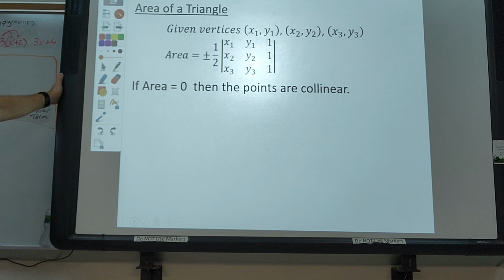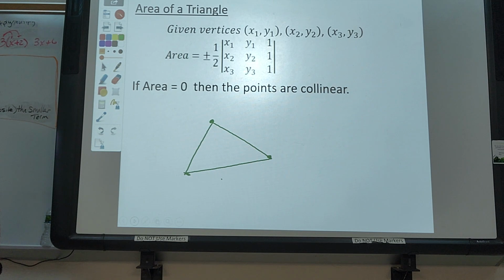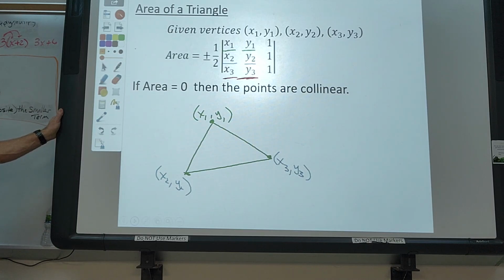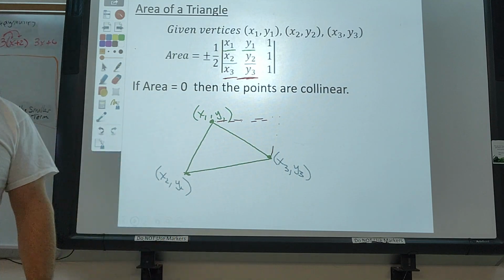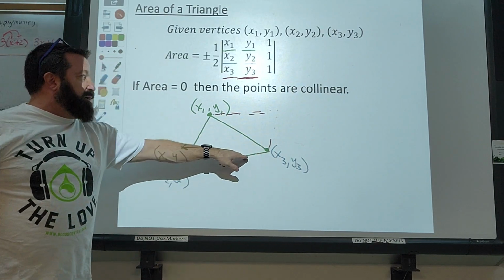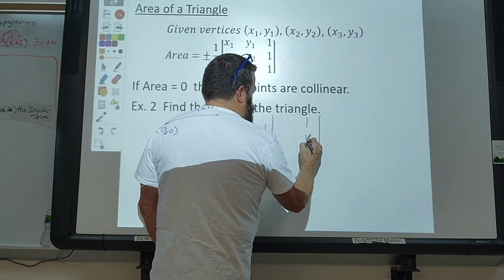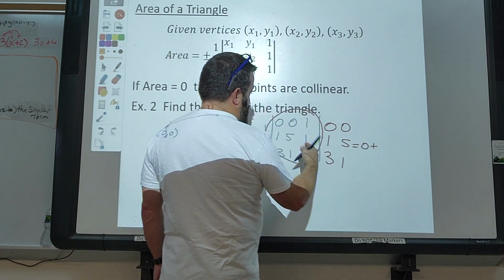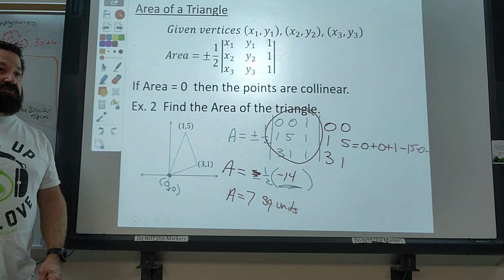10.5 Applications of Matrices and Determinants Ex. 2